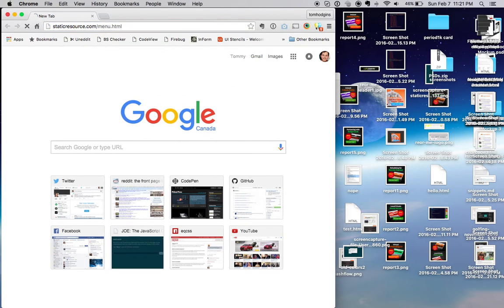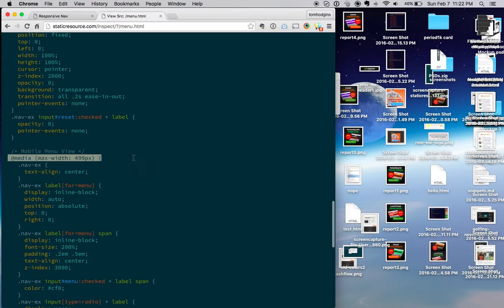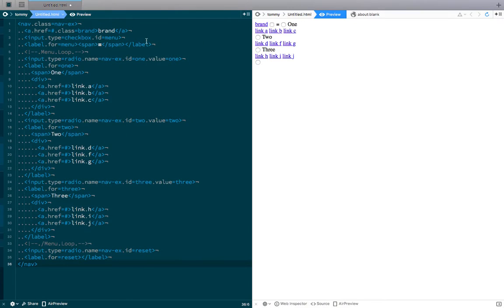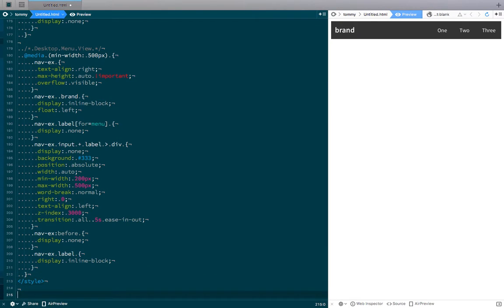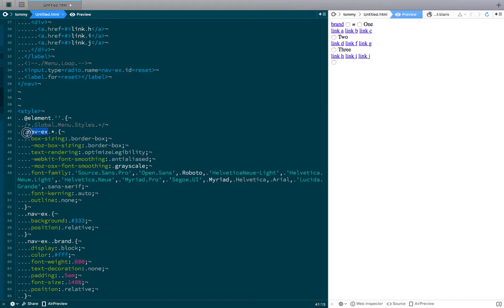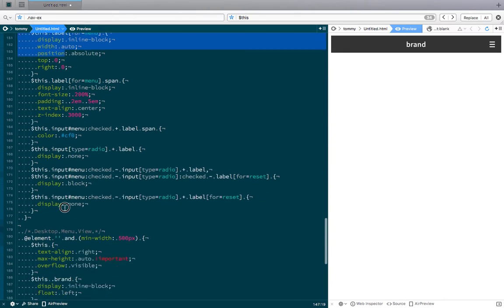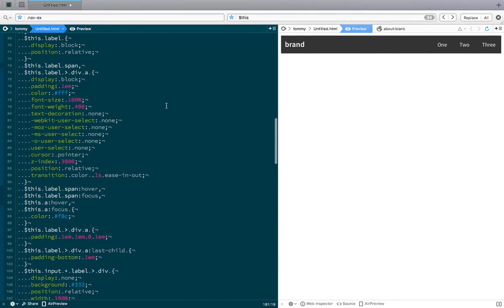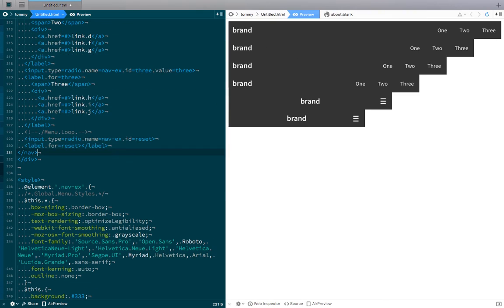Element Queries in Under 4 Minutes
Watch as I convert a pre-existing responsive CSS menu into element queries using the EQCSS syntax in under four minutes!

I actually made an error while doing this—I forgot to close one of my queries, but it worked all the same. Always be sure to close your queries.

This video was only supposed to be an audio test, but after I recorded this my computer refuses to record any video longer than 2 minutes, so this is all I can capture for now…until I figure out how to record “Element Queries in under 2 Minutes” :P

For more info on how to get started with Element Queries check out